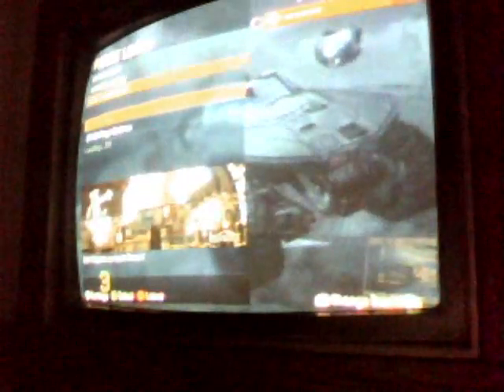How to mod Halo 3 Maps with a USB (Part 2)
This is a really good cheap way to mod.